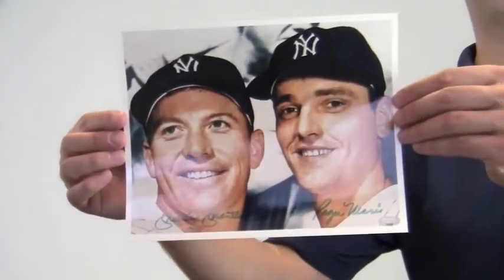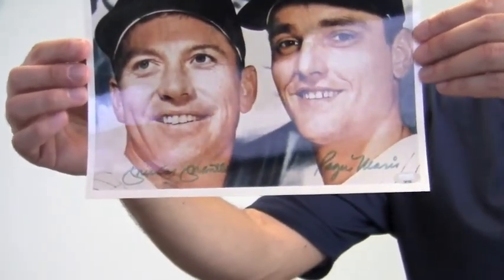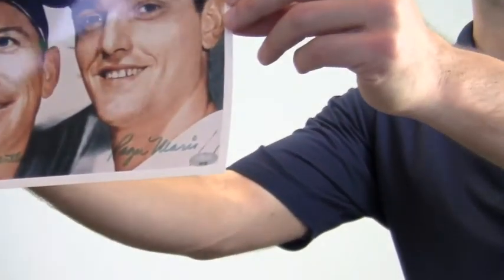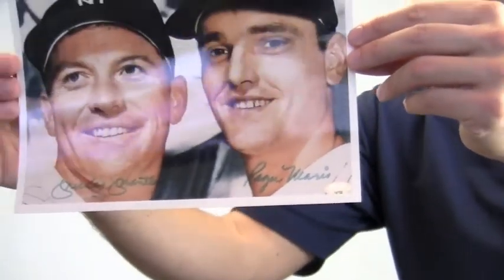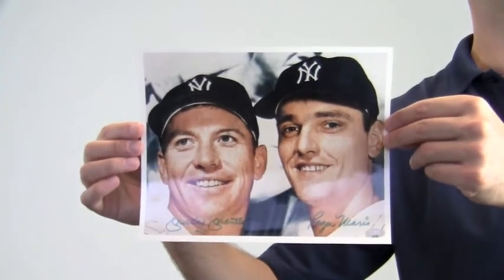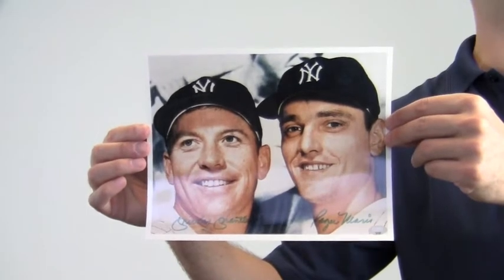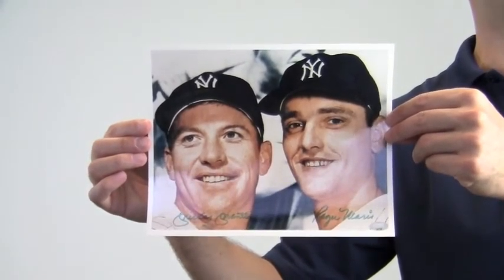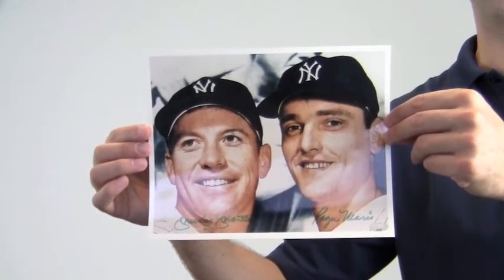Mickey Mantle & Roger Maris Signed 8x10 Photo - PSA LOA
This is a dual-signed 8x10 photo featuring baseball legends, Mickey Mantle & Roger Maris. The bold, high quality signatures are PSA/DNA certified authentic and backed by our Sportsmemorabilia.com lifetime authenticity guarantee. You can protect and preserve your memorabilia with one of our custom quality frames built by hand. This will make a valuable addition to any fan's collection or a great gift. This unique photo ships free and within one business day.